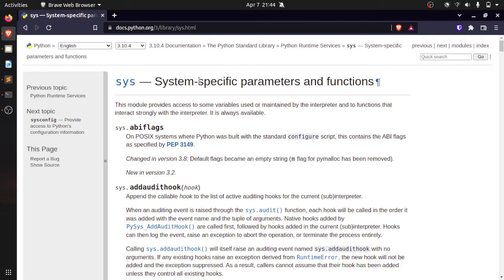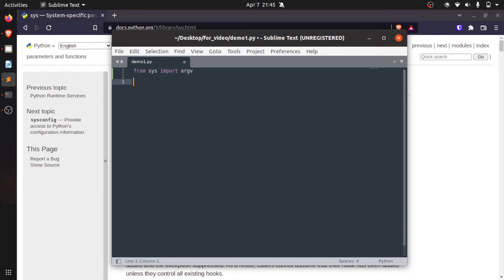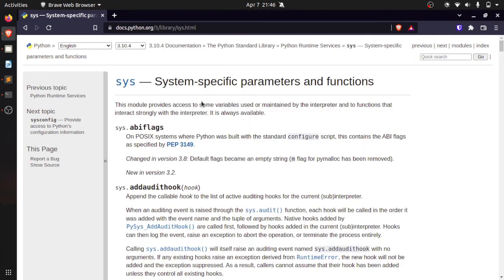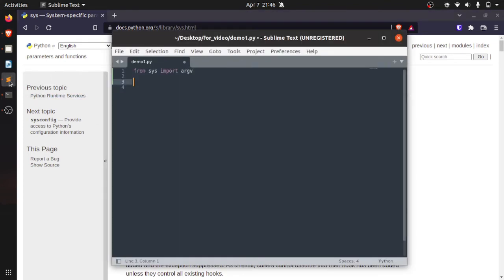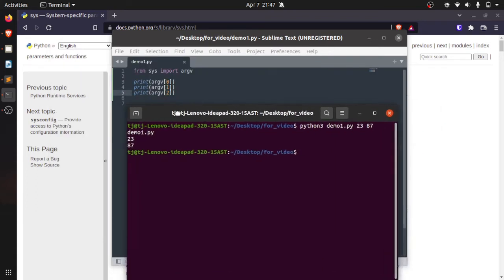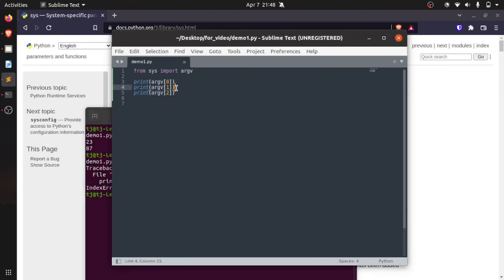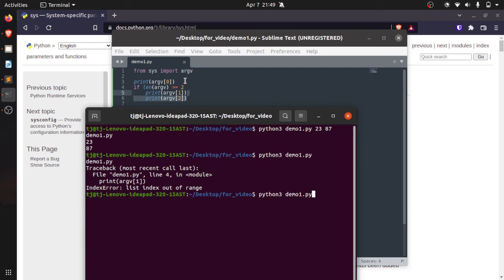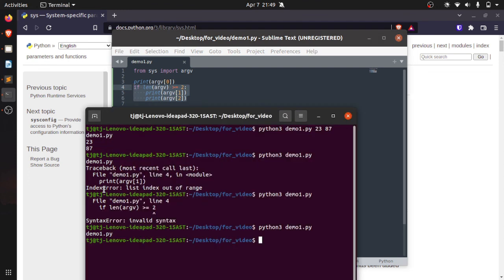Command Line Arguments in Python | Python Basics | Programming in Python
In this video, I have demonstrated how to enter and process command line arguments in python.

I have demonstrated in Ubuntu in this video however, the steps are same in any operating system.

Tools used -
Python 3.x
OBS
Open Shot video editor
Canva